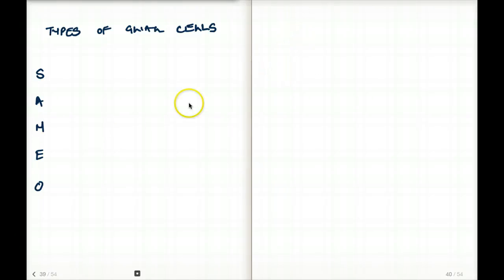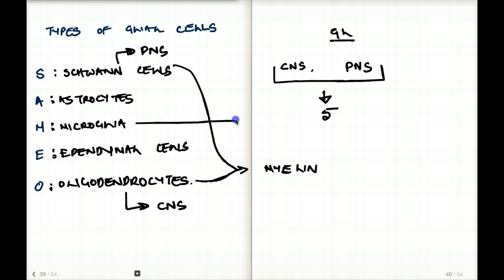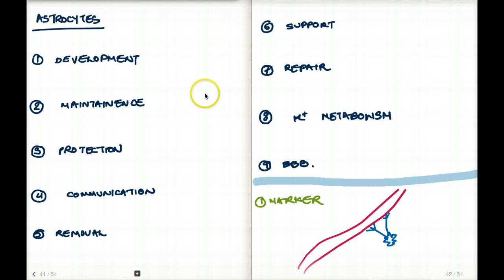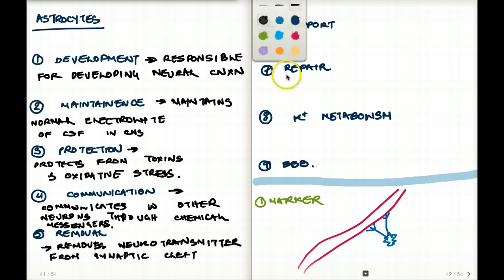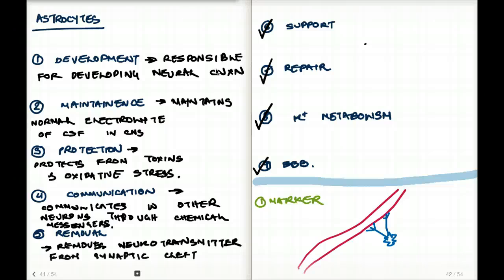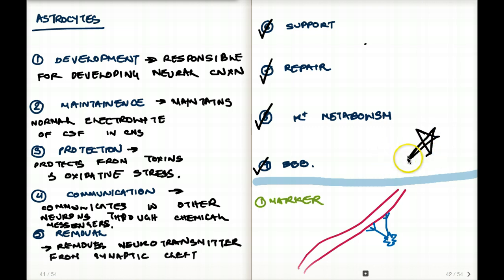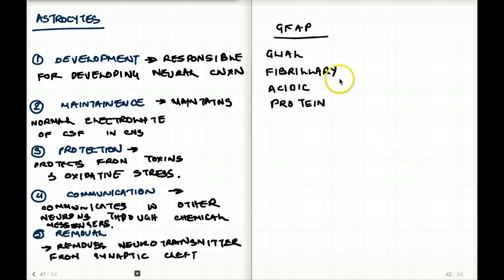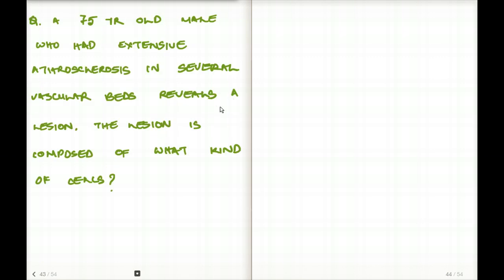434 FA ASTROCYTES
ASTROCYTES